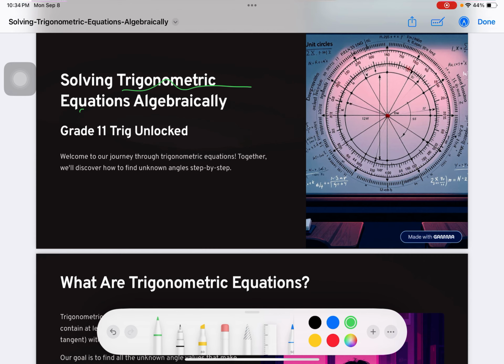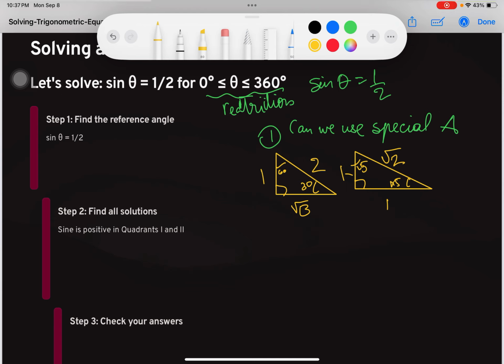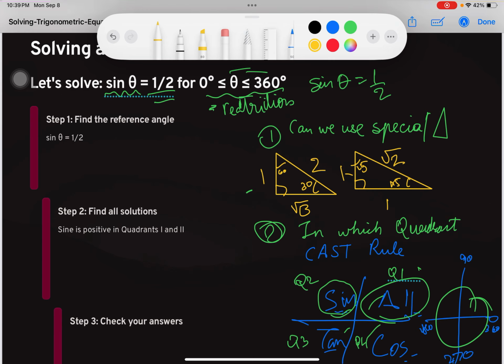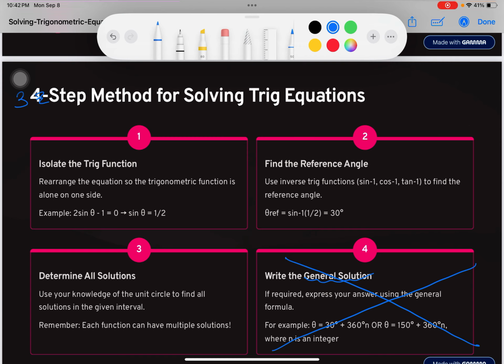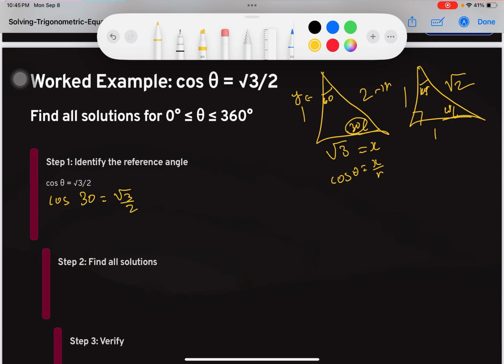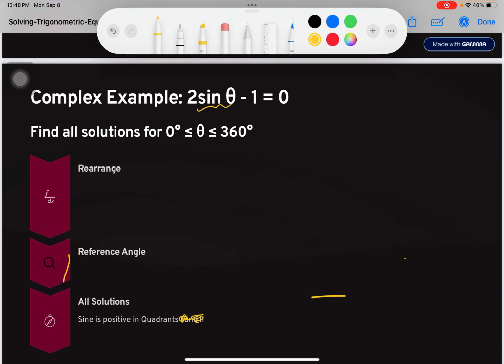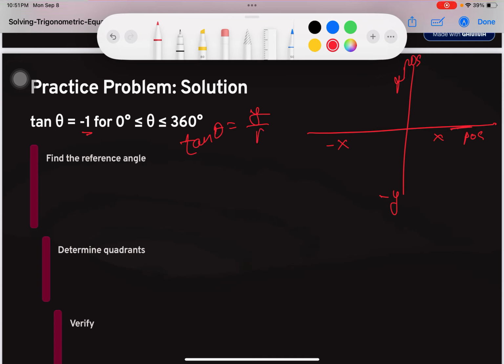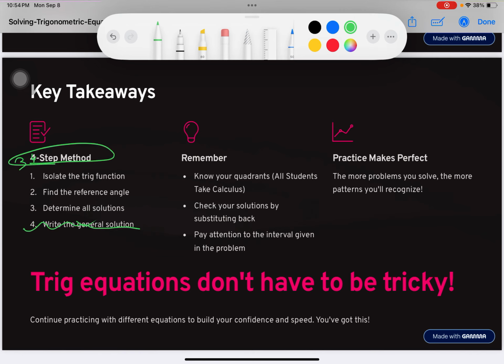Trig Identities Simplified | Grade 11 Trigonometry Made Easy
Confused by trig identities? Don’t worry — we’ll break them down step by step so you’ll never have to memorize blindly again. In this Grade 11 Trigonometry lesson, we’ll cover:

✔️ Reciprocal Identities (sin, cos, tan, and their reciprocals)
✔️ Quotient Identities (tan = sin/cos, cot = cos/sin)
✔️ Pythagorean Identities (sin²θ + cos²θ = 1, and more)
✔️ Worked examples and quick proofs
✔️ A mini practice problem to test your skills

By the end, you’ll see why these identities are the building blocks of trigonometry.

📌 This video is part of the Grade 11 Trig Unlocked Playlist. Watch the full series here:

💬 Drop your questions in the comments — we may cover them in a future SPF Tutoring video!